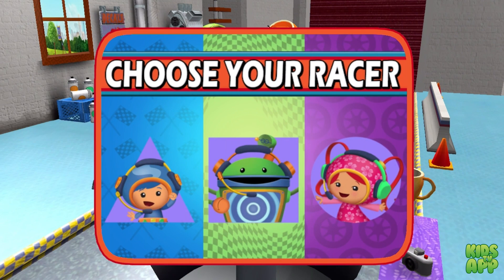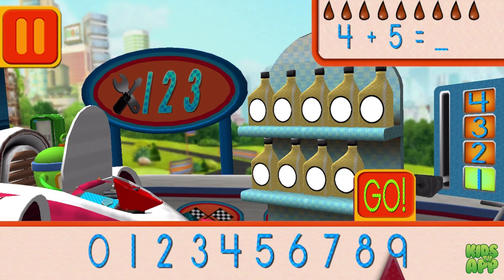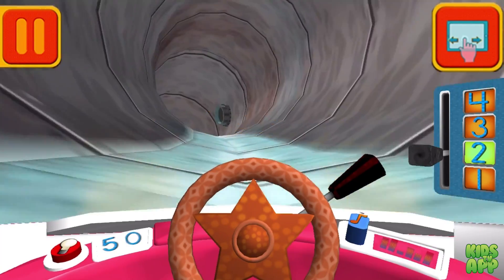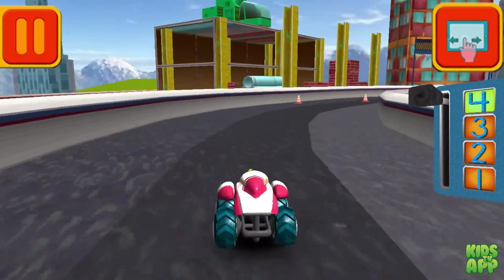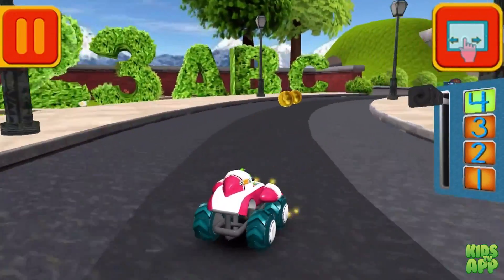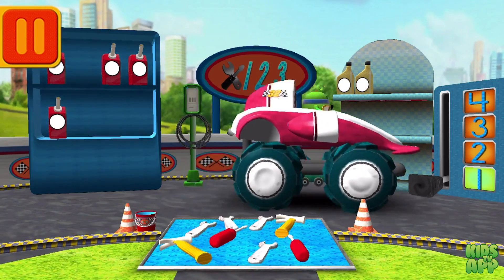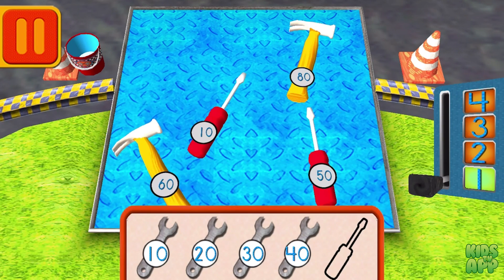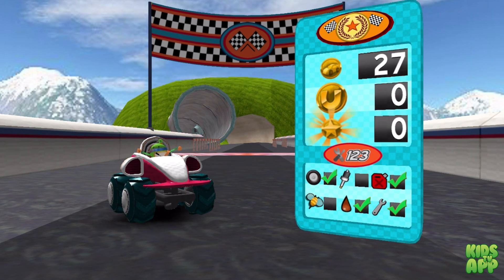Team Umizoomi: Math Racer - Race cars & learn math! - Part 15 - Best App For Kids